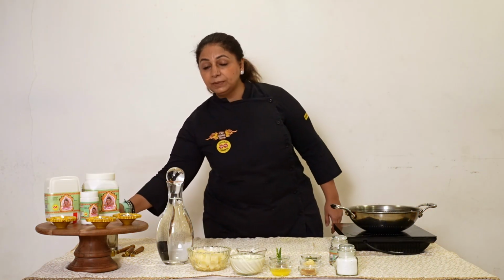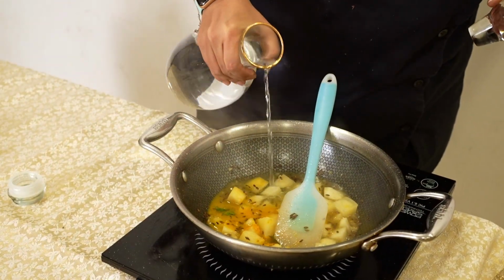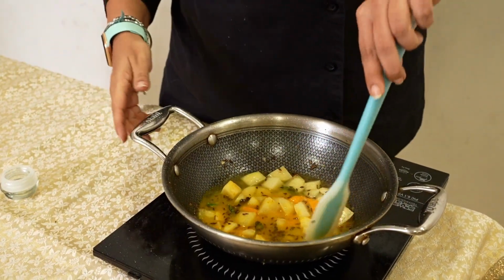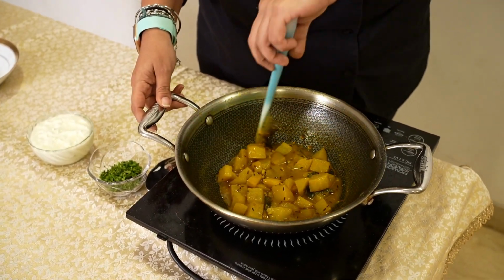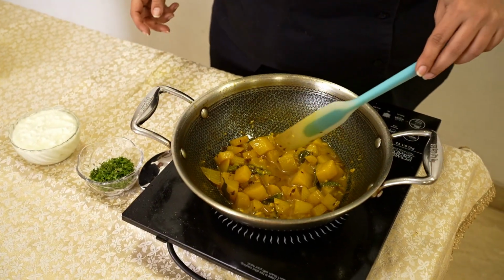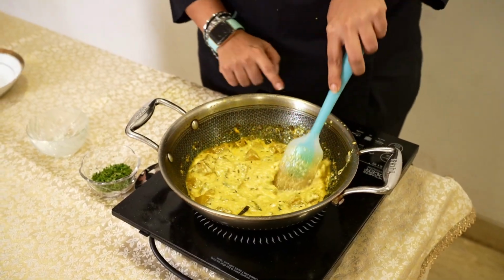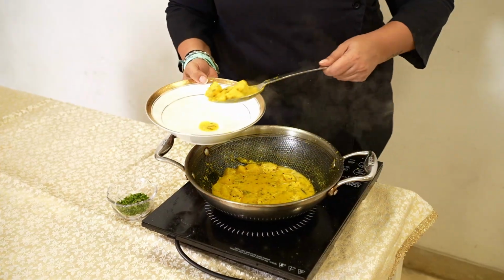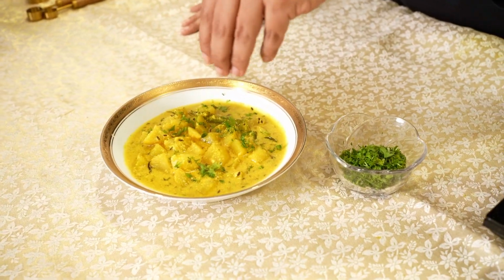Dahi Wale Aloo Recipe | Chef Nupur M Varma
If you're craving something comforting yet full of flavor, Dahi Wale Aloo is the perfect choice! 🥔✨

Ingredients -
1 tbsp Ghee
3-4 Curry Leaves
1 tsp Vandevi/ Vaidehi Hing
½ tsp Haldi
1 tsp Jeera
1 Green Chilli slit
1 tsp Garlic, finely chopped
1 tsp Ginger paste
2 Potatoes, peeled and cubed
2 cups Water
1 cup Yogurt, whisked
Salt to taste
Coriander Leaves to garnish

Method:
- In a pan, heat 1 tbsp of ghee on medium heat. Once hot, add the curry leaves and let them sizzle for a few seconds.

- Add 1 tsp Hing, ½ tsp Haldi, and 1 tsp Jeera. Stir for a few seconds until the spices release their aroma.

- Toss in the slit green chilli, finely chopped garlic, and ginger paste. Sauté for a minute until the garlic turns golden and fragrant.

- Add the cubed potatoes to the pan and stir well, coating them in the spices. Cook for 2-3 minutes, allowing them to slightly brown.

- Pour in 2 cups of water, cover the pan, and let the potatoes simmer on medium heat for about 10-15 minutes until they are tender.

- Once the potatoes are cooked, reduce the heat to low. Slowly whisk in the yogurt while continuously stirring to prevent curdling.

- Add salt to taste and cook for another 5 minutes on low heat, allowing the yogurt and spices to blend.

Garnish & Serve: Turn off the heat, garnish with freshly chopped coriander leaves, and serve hot with chapati or rice.